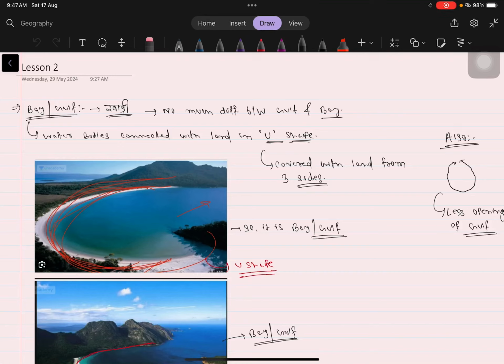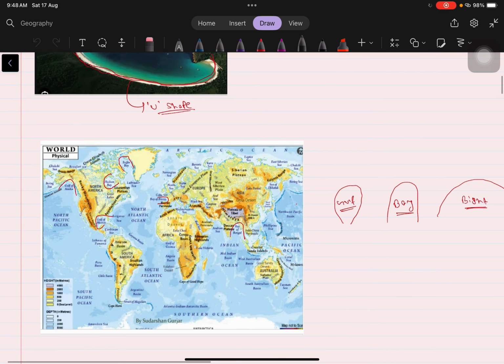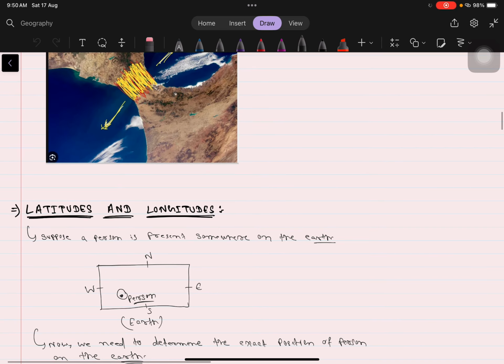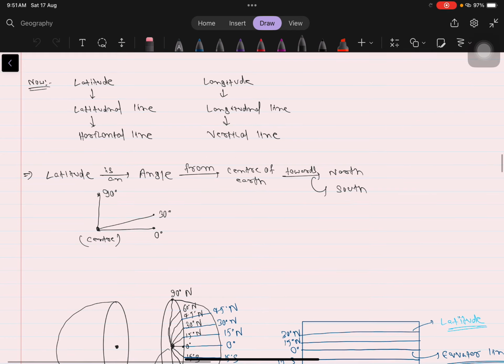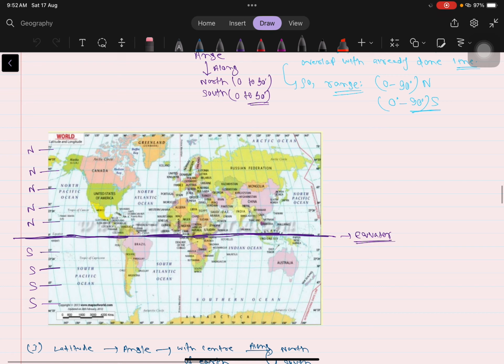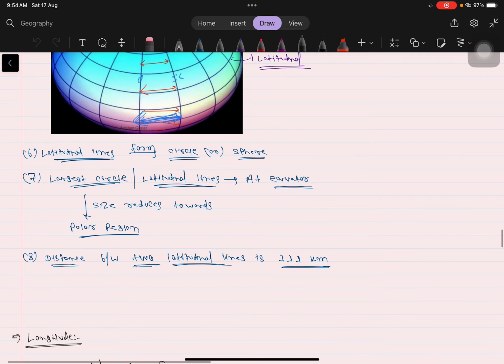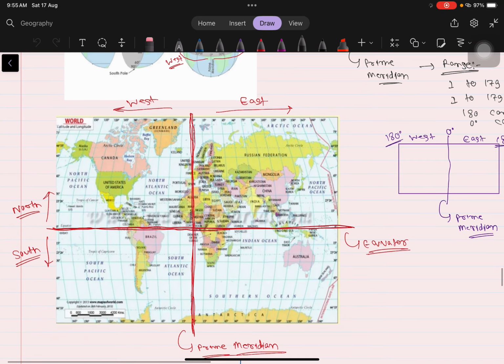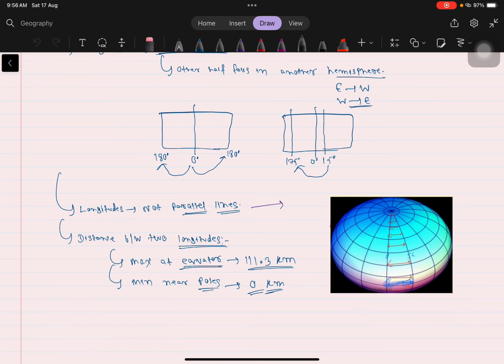Physical geography lesson 2